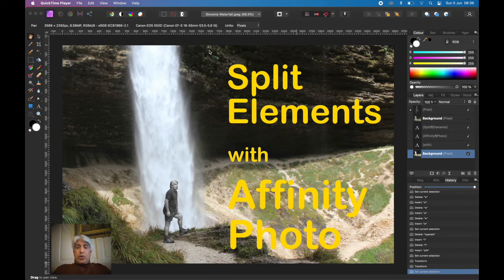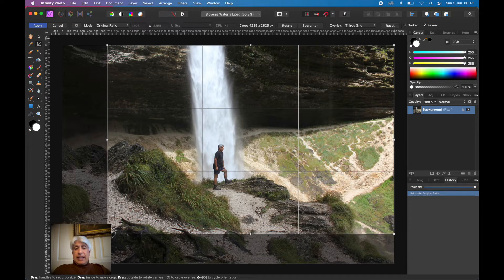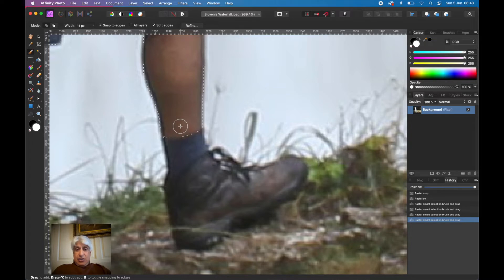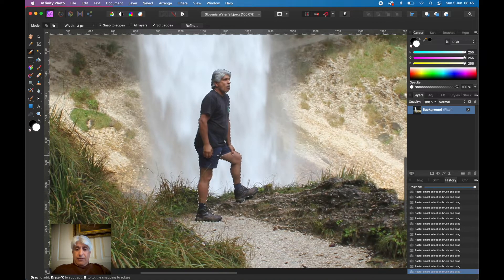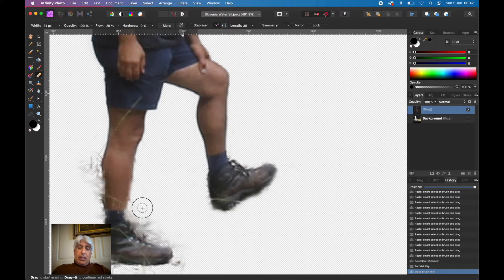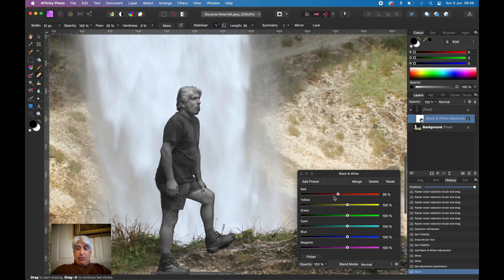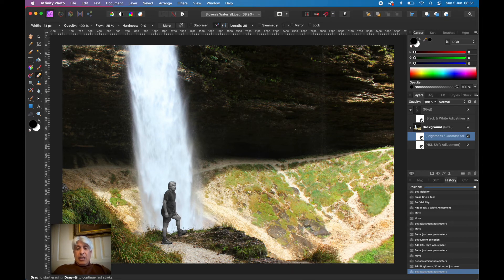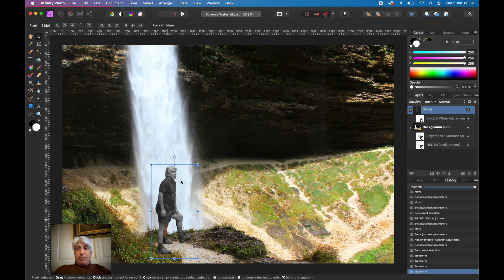Affinity Photo - Splitting Elements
In this video tutorial I'll show you how to quickly and efficiently use Affinity Photo to re-compose an image through the use of a good crop and then selecting a foreground object and treating it differently to the rest (background) of the image. Remember that the selection process is the part of the edit process you need to spend the most time on. Get that right then the rest will fall into place very easily.

Here's links to a couple of other videos which go into maore detail about using selection tools: